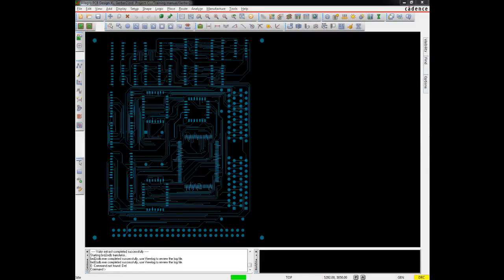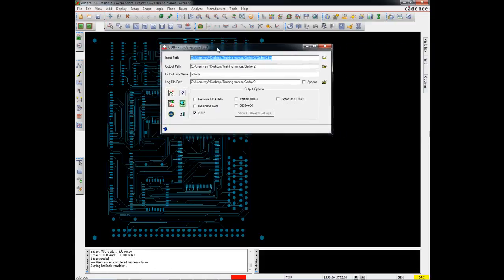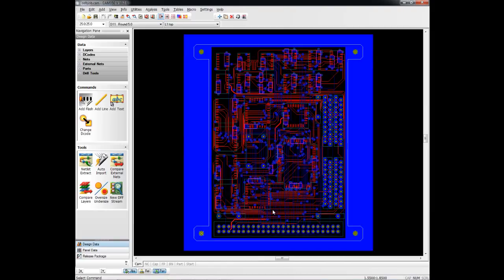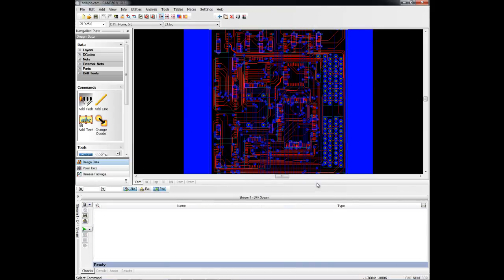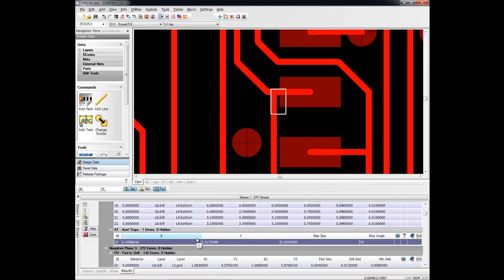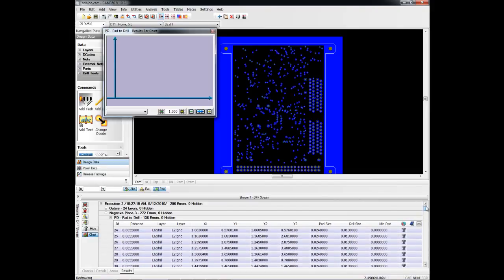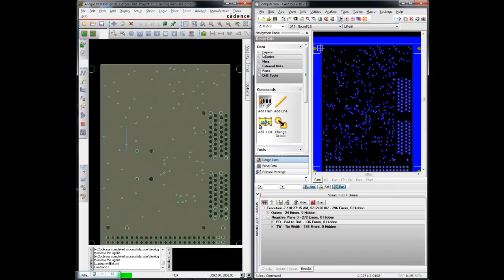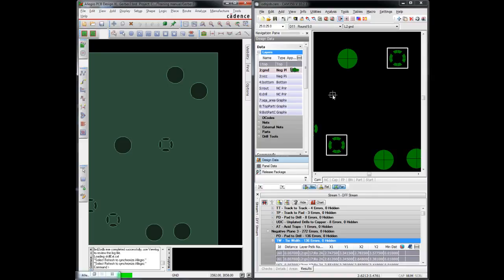OrCAD PCB Editor Design Analysis w Downstream CAM350